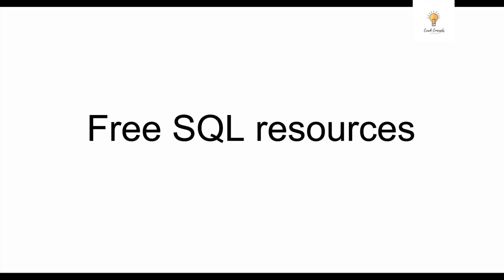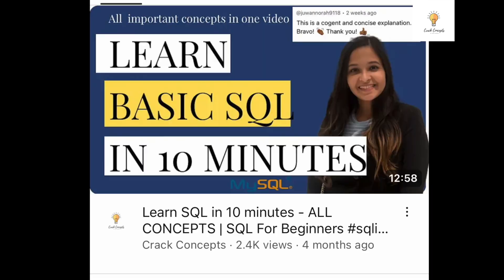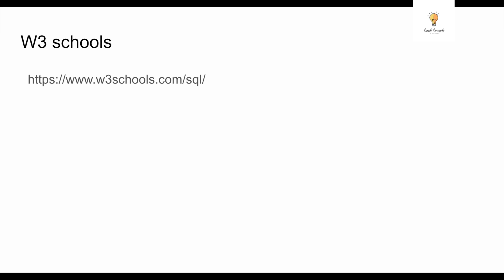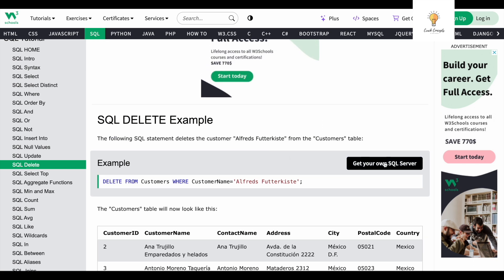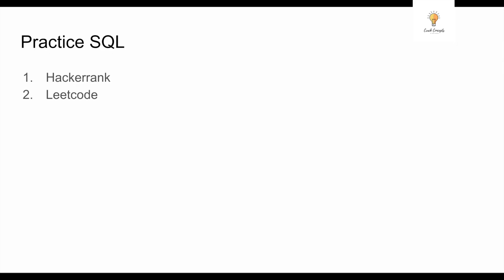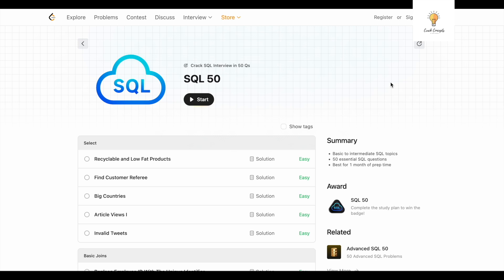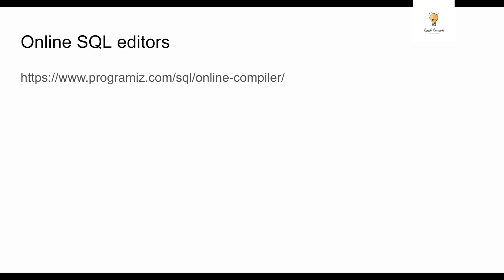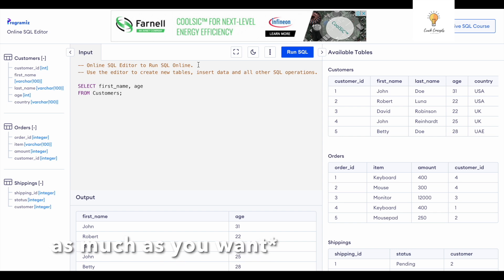BEST FREE SQL Resources for Beginners | Complete SQL Roadmap for beginners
Hi, In this video we've discussed BEST FREE SQL Resources for Beginners | Complete SQL Roadmap for beginners